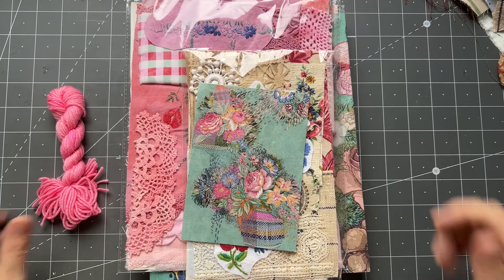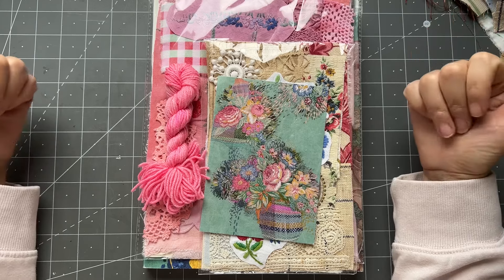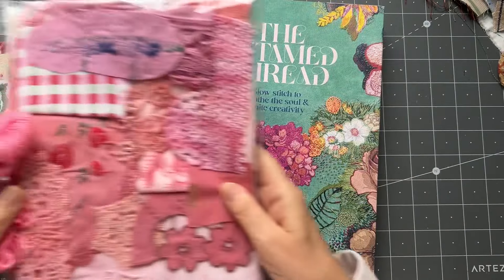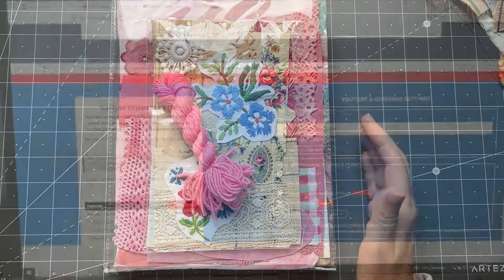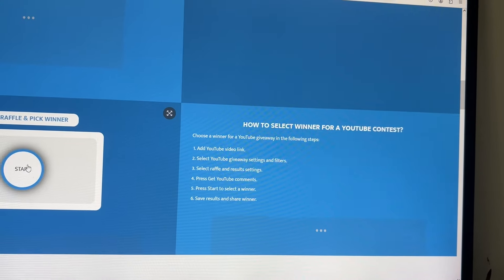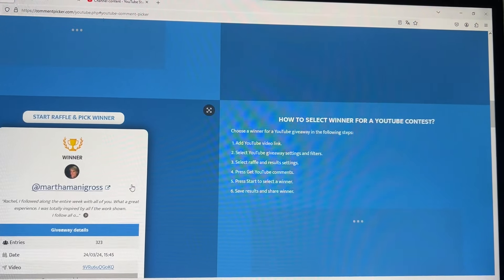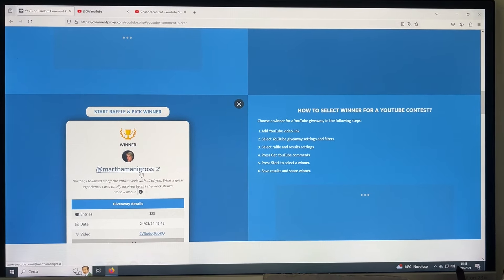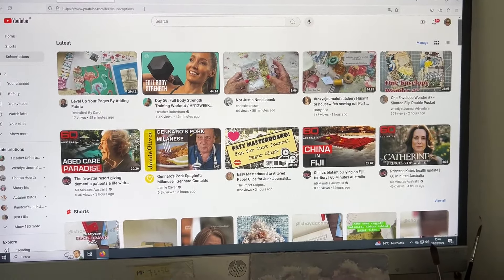Rachel's Fleur giveaway winner announcement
We are a bit late announcing our winners. Finally here mine is. Sarah's is still to be drawn

1600S BOOK PAGE PACK

MIXED FABRIC PACK

STRAW PAPER PACK